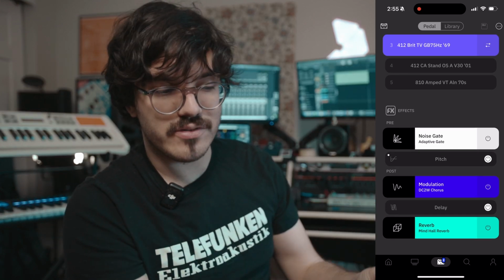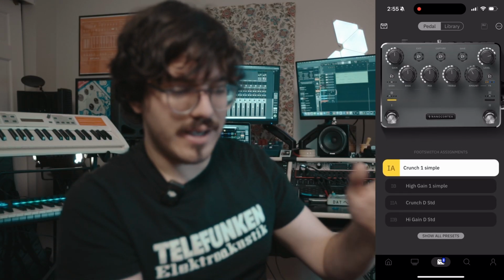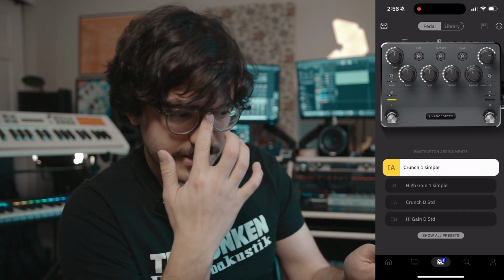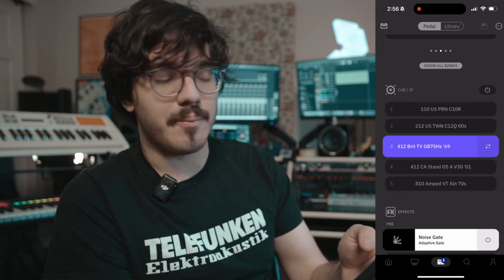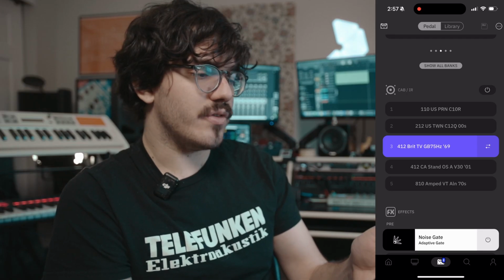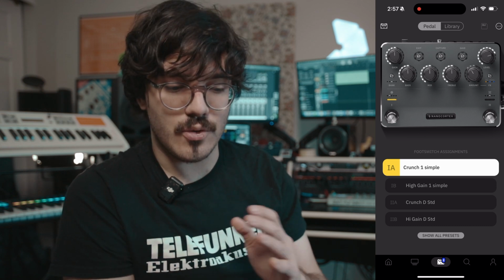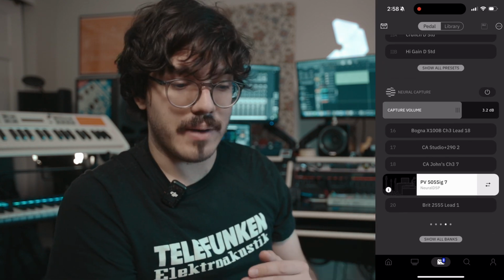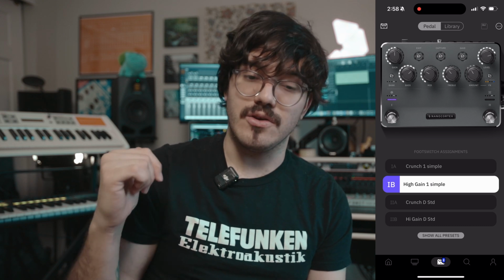Nano Cortex vs Quad Cortex: You WON'T Believe the Sound Difference!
Hey guys! Back for another video, in this video, we dive deep into a side-by-side comparison of the Neural DSP Nano Cortex and the Quad Cortex to uncover the sound differences between these two powerful modelers. Using the same patch on both units, we explore how the Nano Cortex stacks up against its bigger sibling, the Quad Cortex, in terms of tone, feel, and overall performance.

We'll be looking at a detailed sound comparison of both units, the key differences between the Nano Cortex and the Quad Cortex in real-world use and an In-depth demonstration of the same patch across both devices, showcasing any nuances.
We'll also touch base on some Insights on which model might be best for your playing style and needs.
Whether you're considering upgrading from the Nano Cortex to the Quad Cortex, or you're just curious about the subtle differences in tone, this video has you covered.

01:16 - Sound Comparison 1
02:28 - Overview of Signal Path
04:45 -  Sound Comparison 2
06:12  - Thoughts and Conclusion

and follow me for daily content over